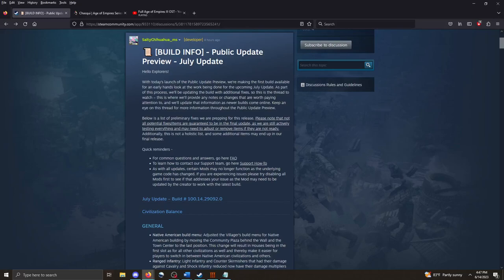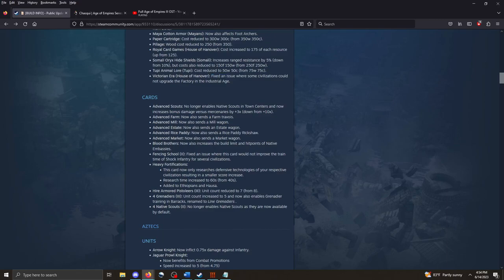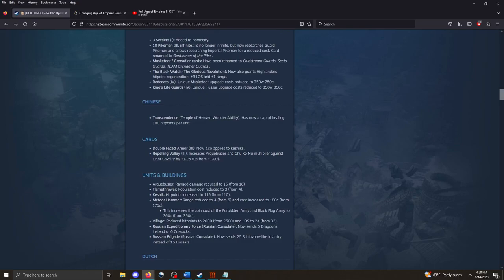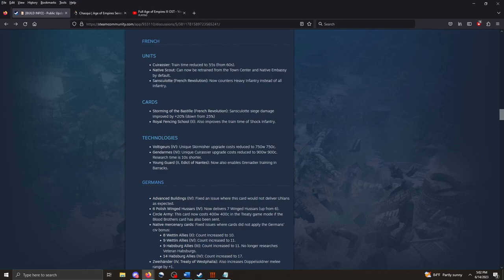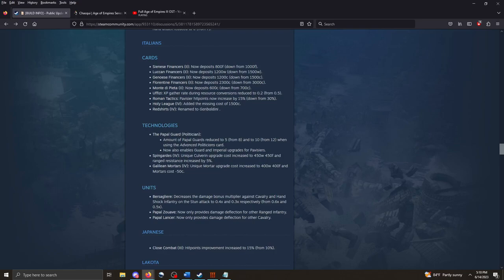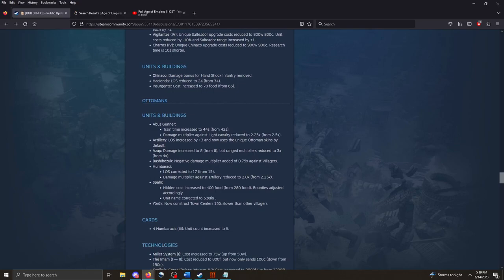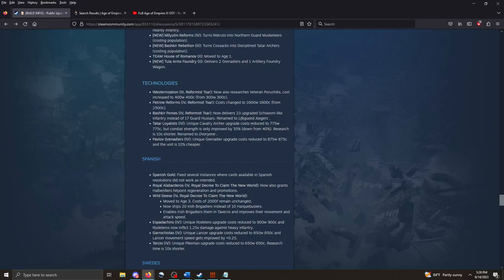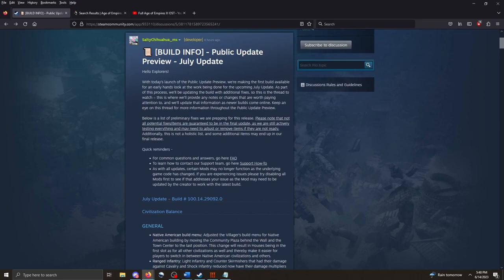AoE3 - July PUP Notes! (Advanced Cards overhaul, Russia buffs, and more!)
Intro - 0:00
General - 0:45
New Explorer Traits! - 03:52
General - 05:20
Updated Advanced Cards! - 07:35
General - 08:37
Aztecs - 09:07
British! - 10:17
Chinese - 12:03
Dutch - 12:53
Ethiopians - 14:19
French - 14:38
Germans - 15:30
Haudenosaunee - 18:14
Hausa - 19:26
Inca - 19:42
Indians - 21:31
Italians - 22:09
Japanese / Lakota - 25:47
Malta - 27:35
Mexico - 30:51
Ottomans - 32:48
Portuguese - 33:54
Russians! - 35:23
Spanish - 43:52
Swedes - 44:57
United States - 46:34
Revolutions - 48:04